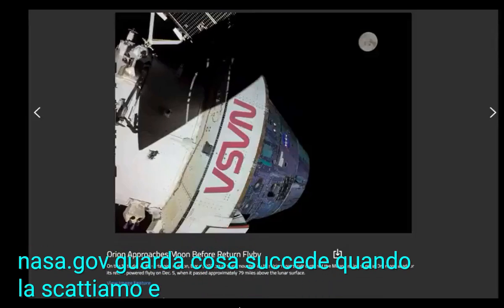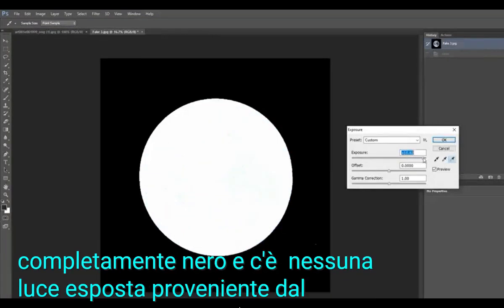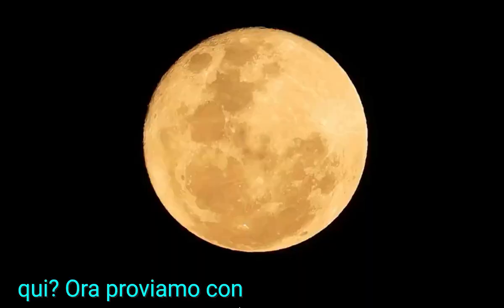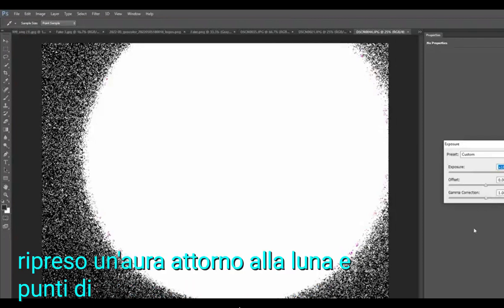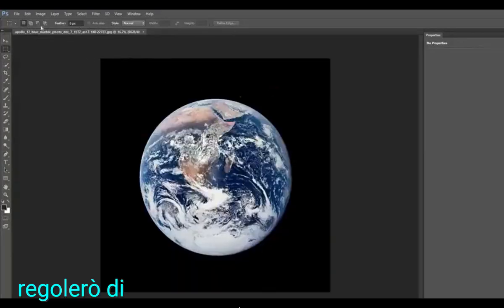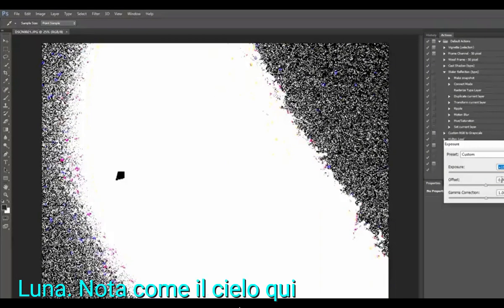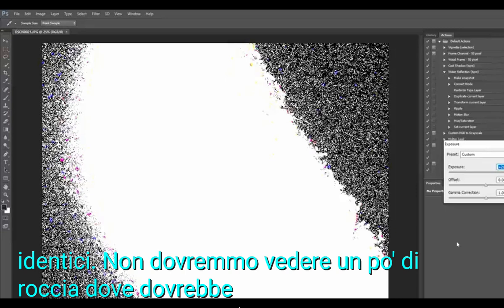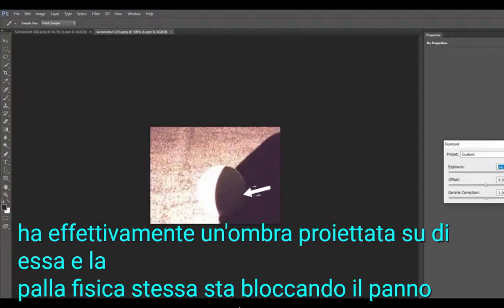Usare Photoshop per dimostrare che la luna non è solida.....